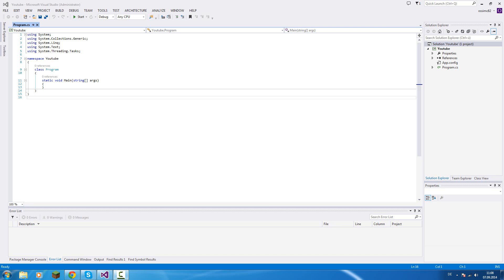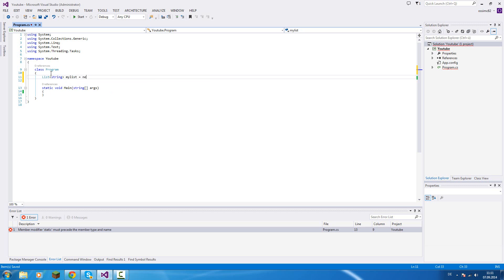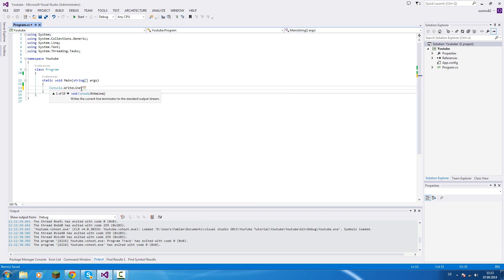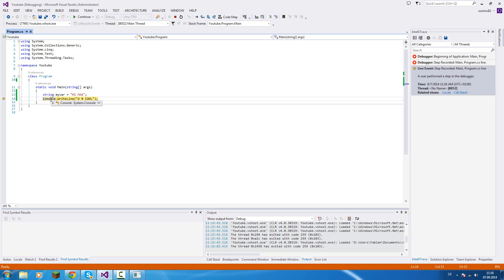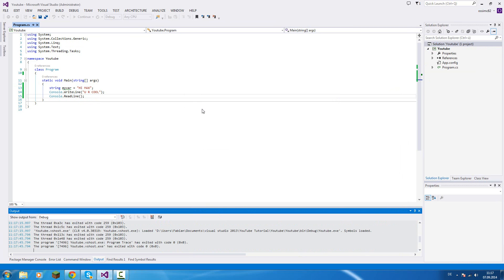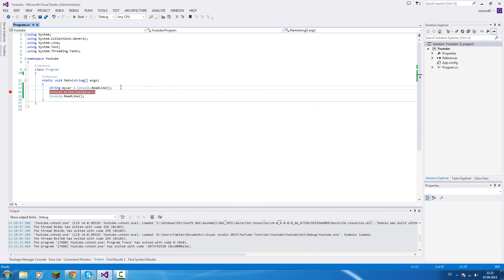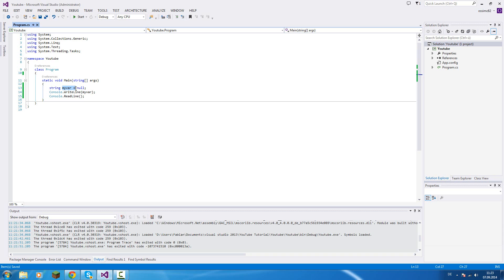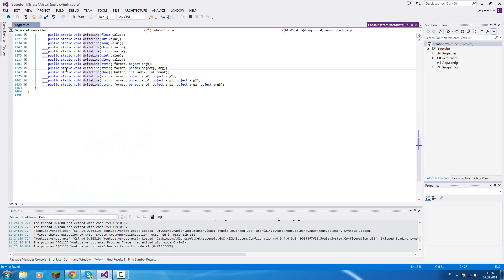C# Beginners Tutorial - 2 - The Console class and basic Input , Output functions